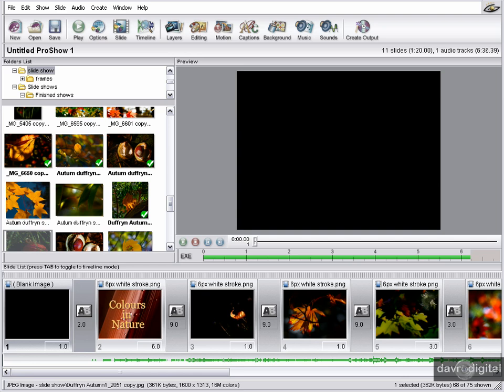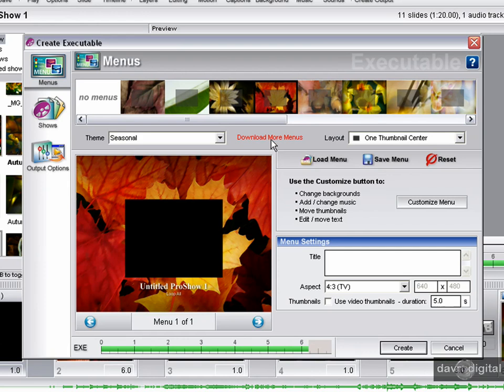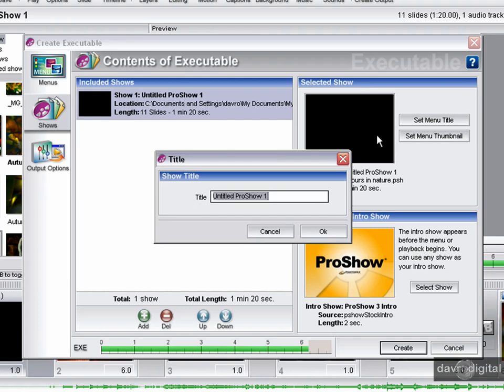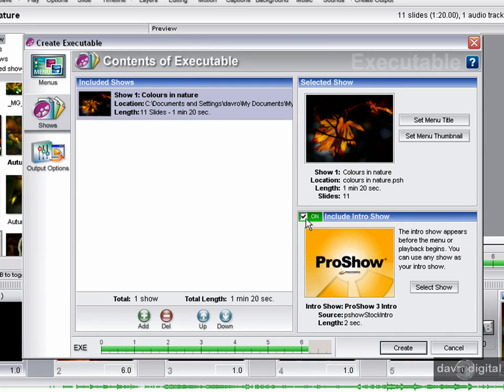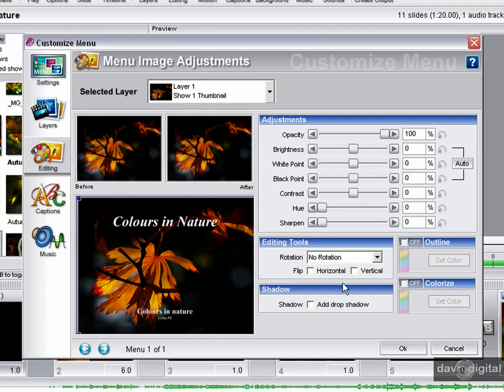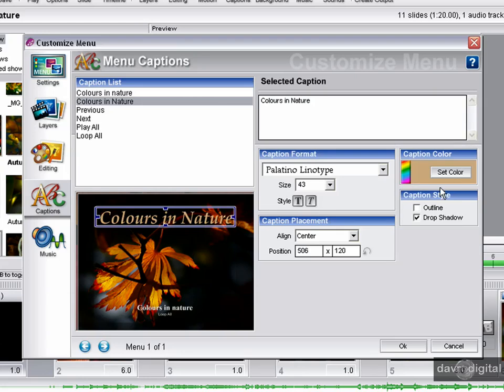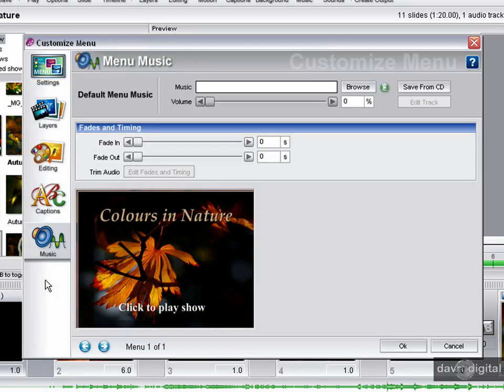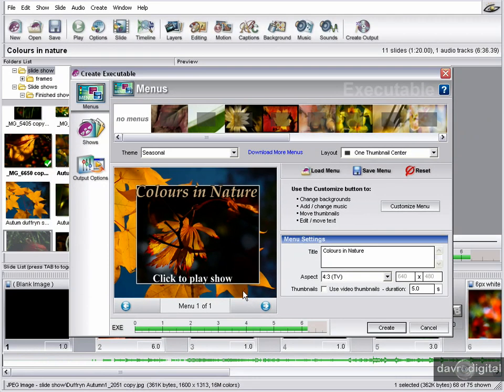Adding a Menu in ProShow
Creating a Menu for your Slide Shows in Proshow both ProShow Gold and Producer. There are many great templates supplied but you can also use your own images and audio.